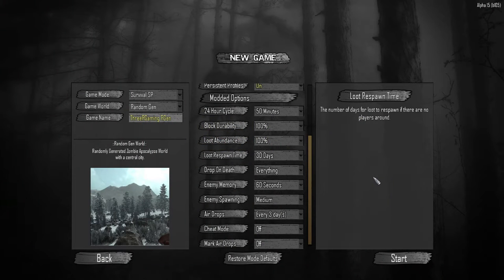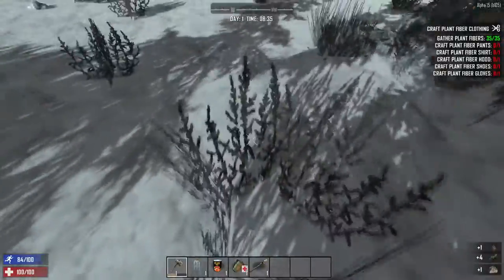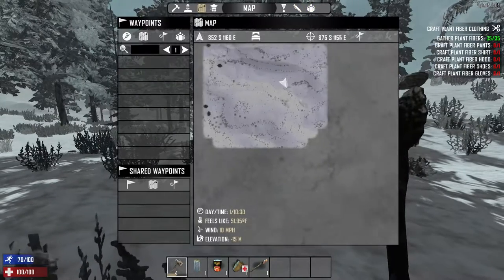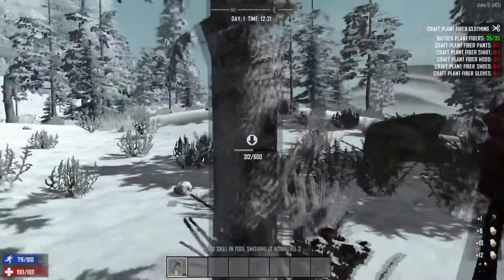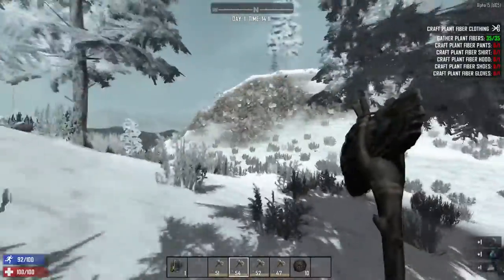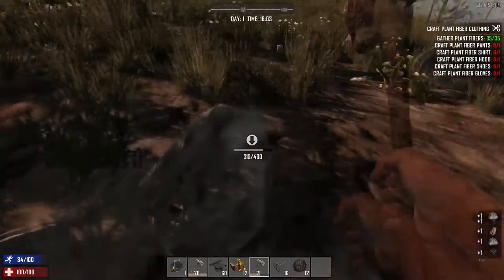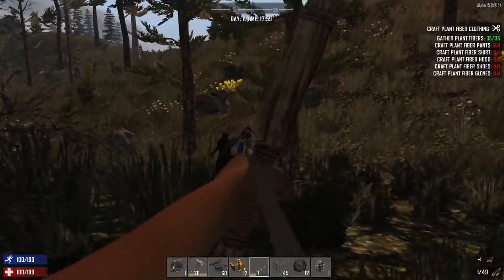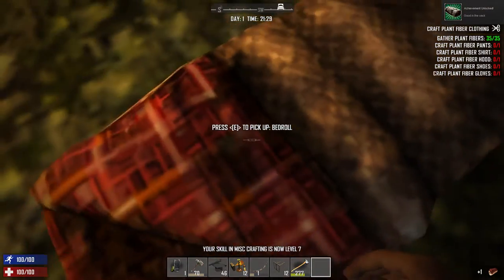Let's Play 7 Days to Die - Episode 1 - Sacrificial Pig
Let's Play 7 Days to Die - Episode 1 - Sacrificial Pig - I'm starting up a new 7 days to die let's play, hopefully we don't die too many times, but anything could happen, in this video I'll show you how to survive and properly equip yourself, and maybe understanding the game a little better.